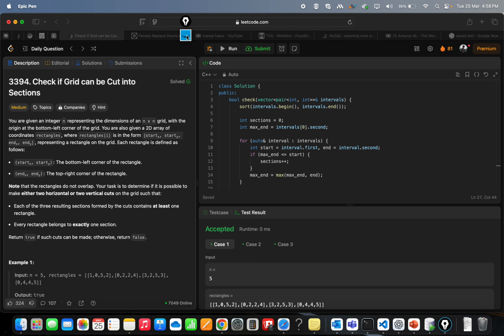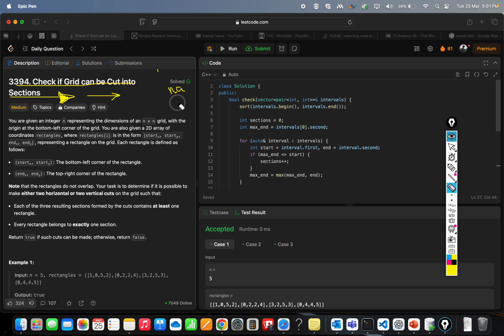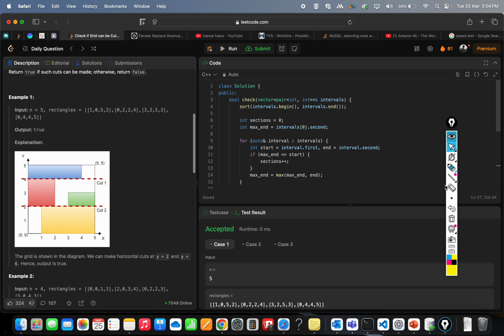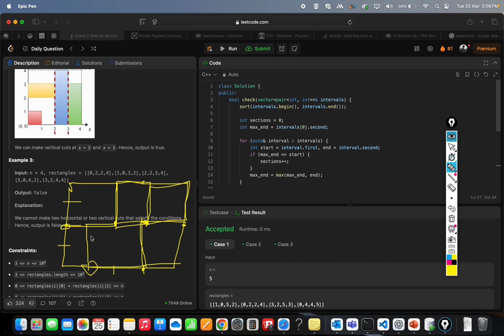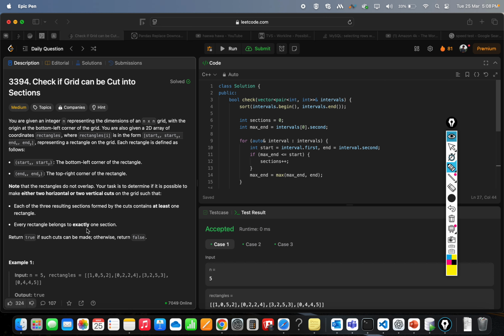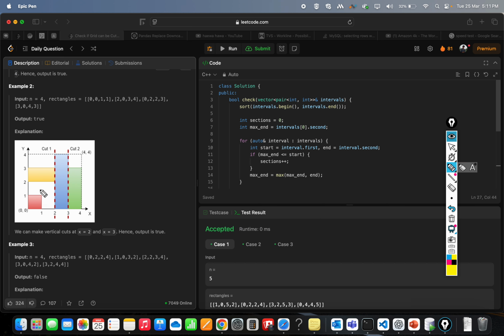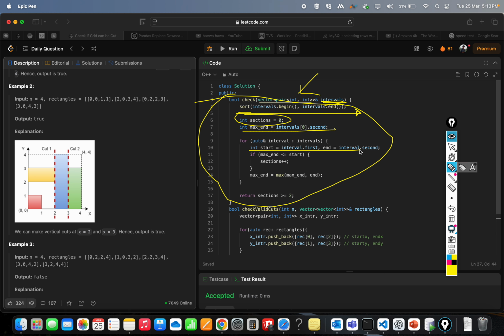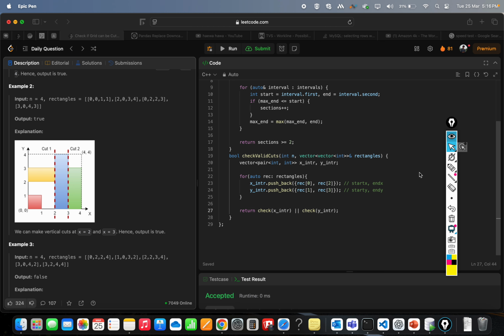Intervals🧐| LEETCODE POTD - 25.03.25 | 3394. Check if Grid can be Cut into Sections | Array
Namastey Coders! 🚀

Welcome to today's LeetCode challenge! In this video, we will solve "Check if Grid can be Cut into Sections", breaking it down step by step to help you strengthen your problem-solving skills and ace coding interviews.